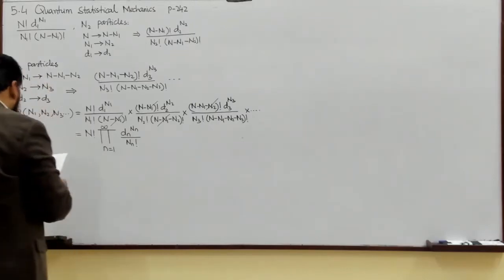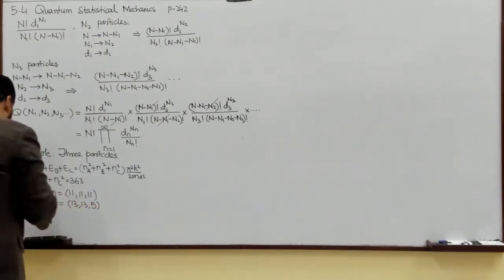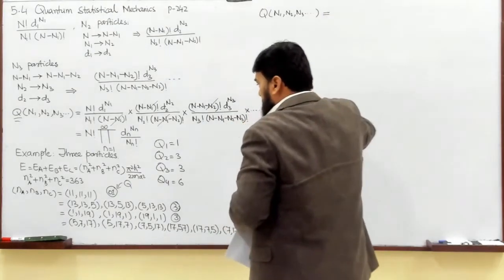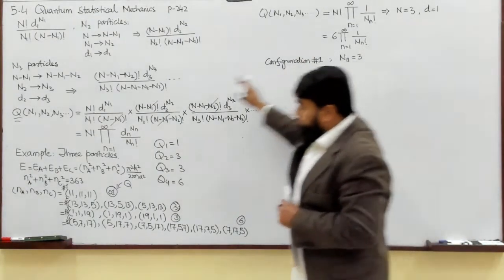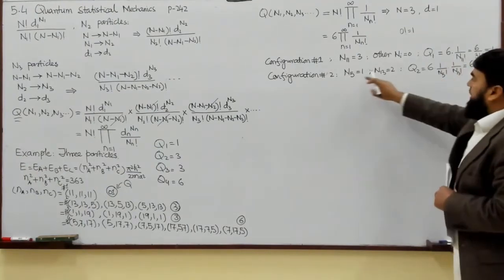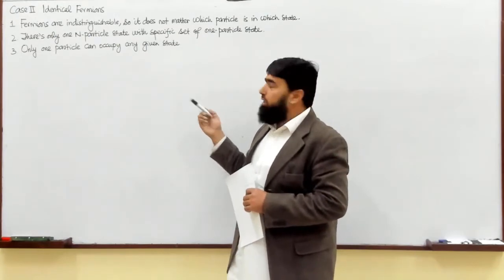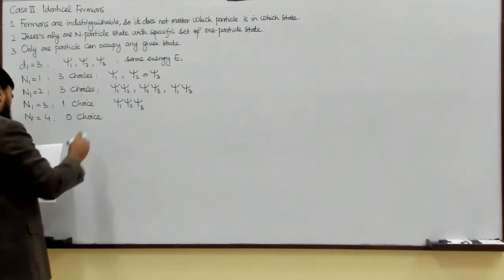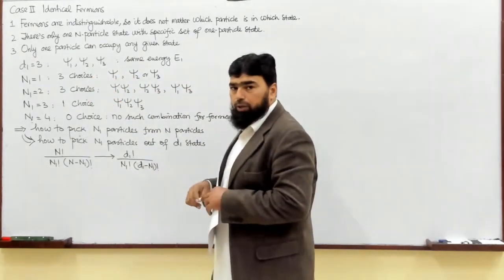L51.3 Quantum statistical mechanics: the general case: identical fermions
0:00 - Introduction to Particle Distribution
0:53 - Three Particle Example Overview
1:22 - Energy Calculation for Three Particles
2:01 - Calculating Degeneracy and Arrangements
3:09 - Possible Configurations of Particles
5:00 - Generalized Results and Formulas
6:27 - Simplifying the Formula for Configurations
8:02 - Analyzing Configuration Numbers
10:15 - Calculation of Q Values for Configurations
13:27 - Generalized Case for Identical Particles

Dive deep into the fundamentals of quantum statistical mechanics in this comprehensive lecture. Explore key concepts such as particle energy distributions, distinguishable and indistinguishable particles, Maxwell-Boltzmann, Fermi-Dirac, and Bose-Einstein statistics, and the role of degeneracy in energy states. This video includes practical examples like the 1D infinite square well problem and discusses critical ideas like the most probable configuration using Lagrange multipliers. Gain insights into temperature-dependent behavior, the Pauli exclusion principle, and energy distributions at thermal equilibrium.